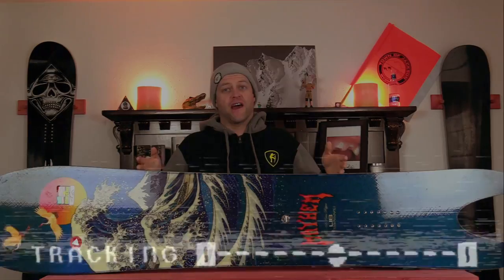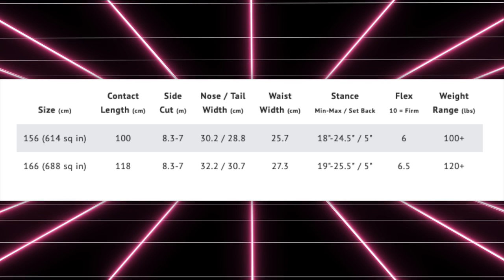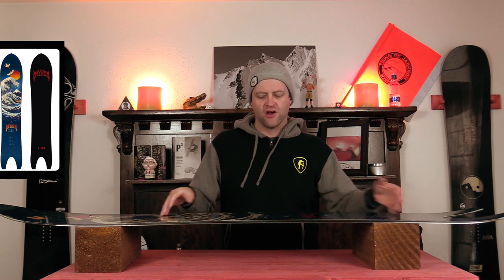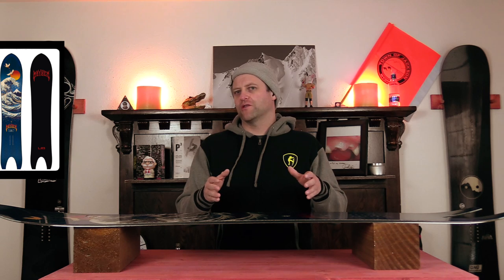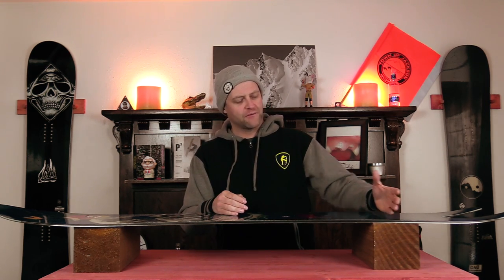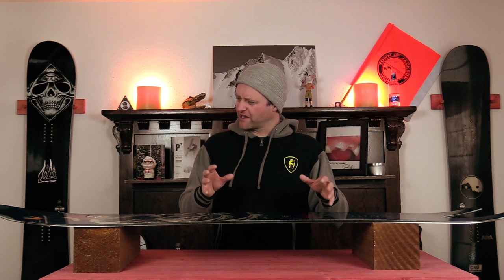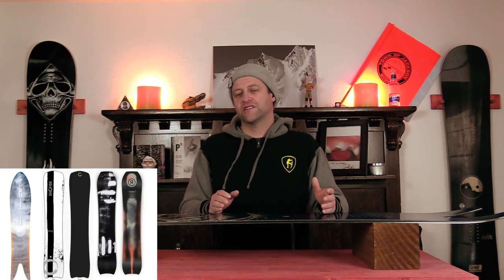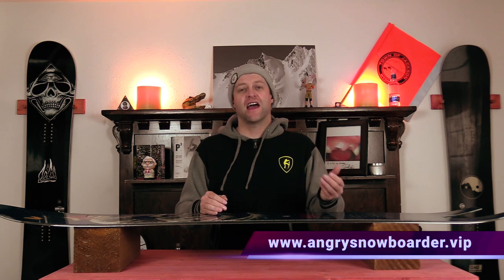The Libtech Retro Ripper Snowboard Review